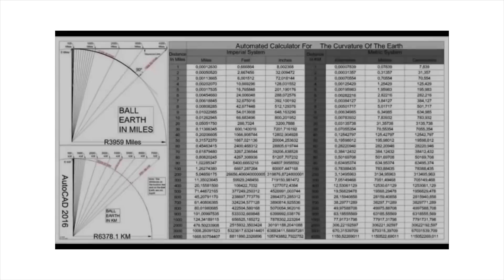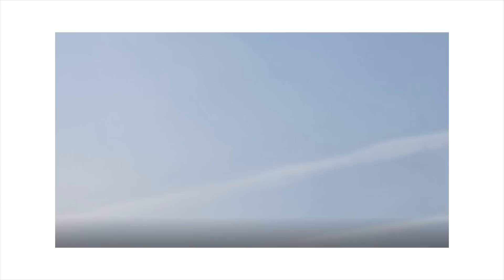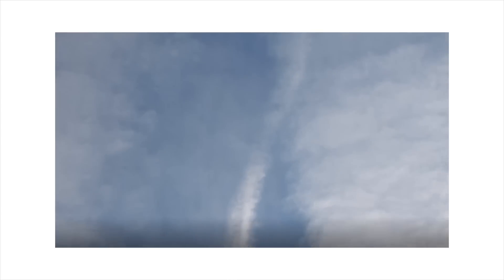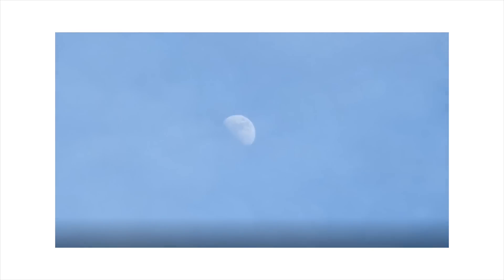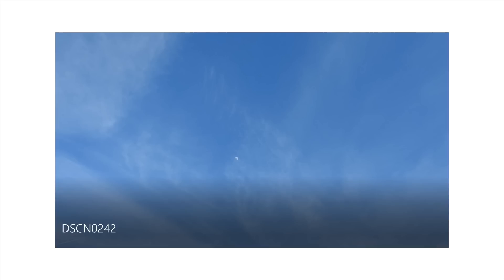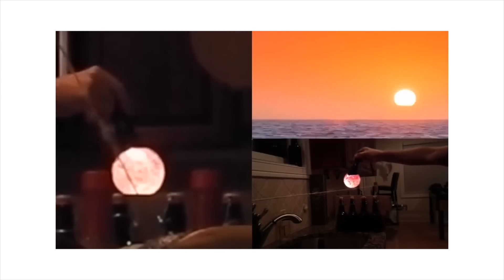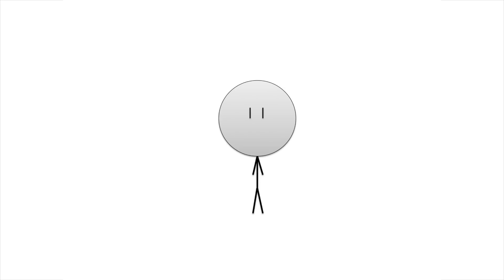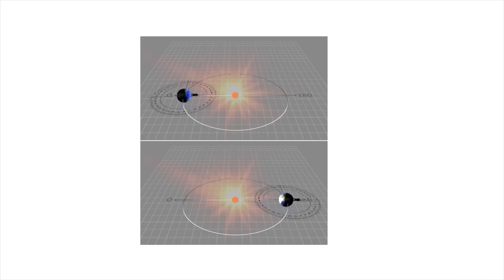A Series of Flat Earth Debunks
Today we're taking a look at 4 flat-earth videos... and debunking them.